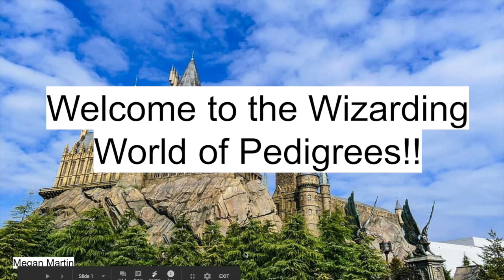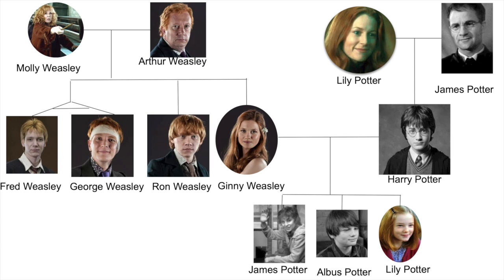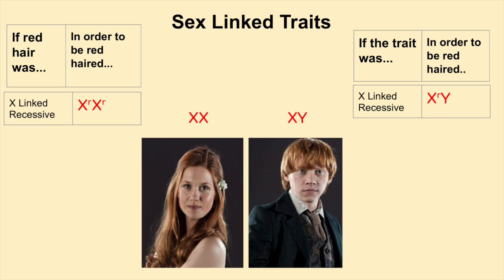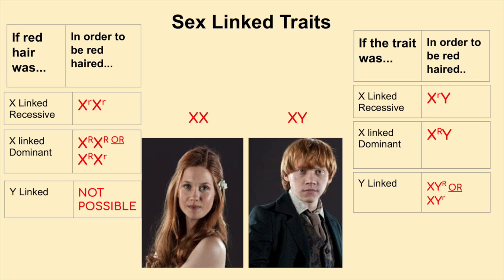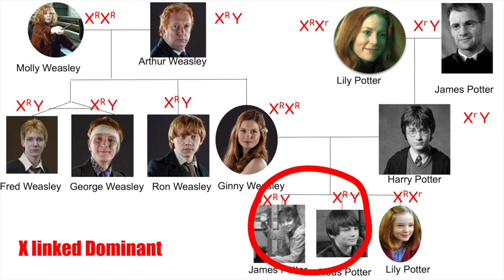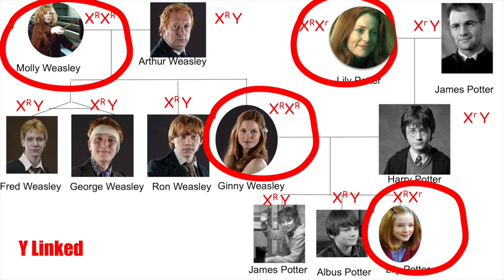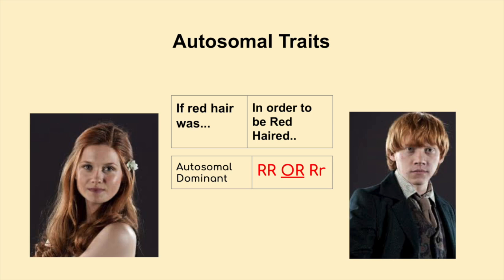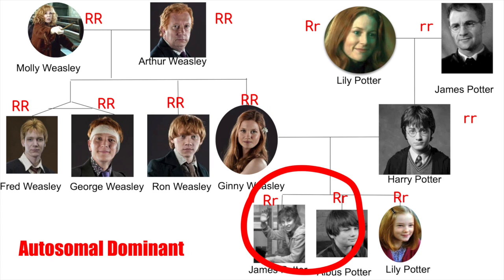Megan Martin GN 311 Video 1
References:
Albus potter [Photograph found in Warner Brothers]. (n.d.). Retrieved August 23, 2020,
Arthur Weasley [Photograph found in Warner Brothers]. (n.d.). Retrieved August 23, 2020,
E. (n.d.). Molly Weasley [Photograph found in Harry Potter Series, Warner Brothers].
Fred Weasley [Photograph found in Warner Brothers]. (n.d.). Retrieved August 23, 2020,
George Weasley [Photograph found in Warner Brothers]. (n.d.). Retrieved August 23, 2020,
Ginny Weasley [Photograph found in Warner Brothers]. (n.d.). Retrieved August 23, 2020,
James and Lily Potter [Photograph found in Warner Brothers]. (n.d.). Retrieved August 23, 2020,
James Potter [Photograph found in Warner Brothers]. (n.d.). Retrieved August 23, 2020,
Lily Potter [Photograph found in Warner Brothers]. (n.d.). Retrieved August 23, 2020,
Power, E. (2017, July 31). Harry Potter [Photograph found in Fictional Characters, Irish Times].
Ron Weasley [Photograph found in Warner Brothers]. (n.d.). Retrieved August 23, 2020,